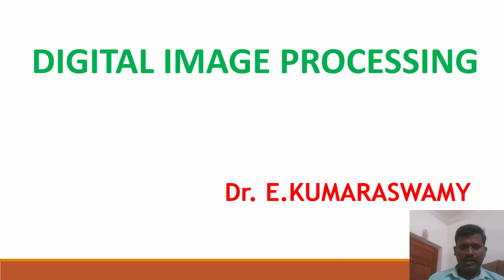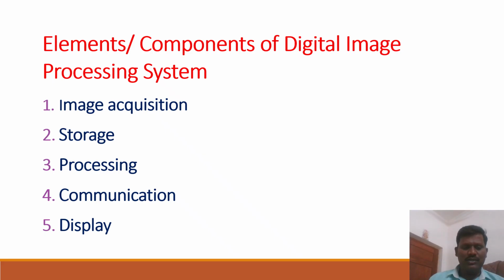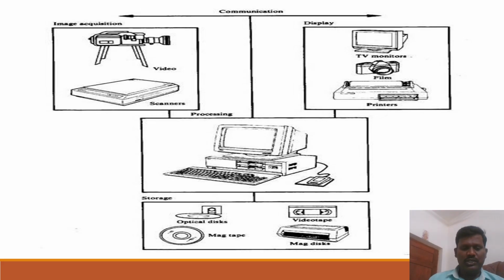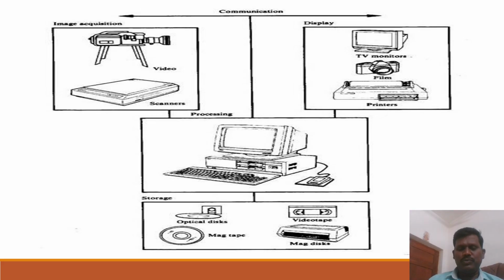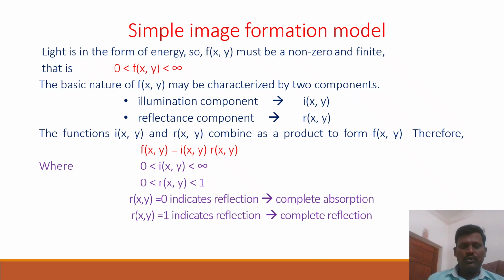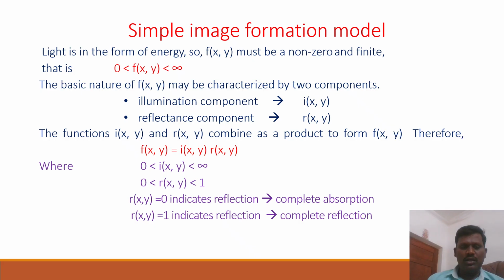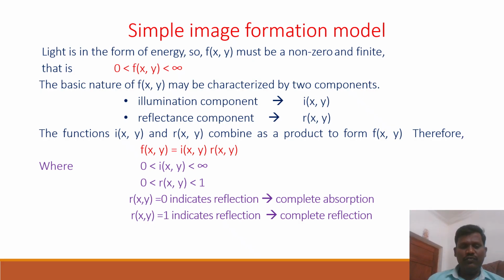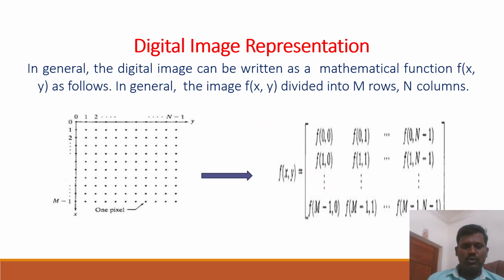DIP 03 Elements in digital image processing